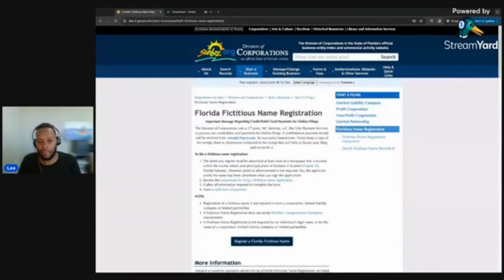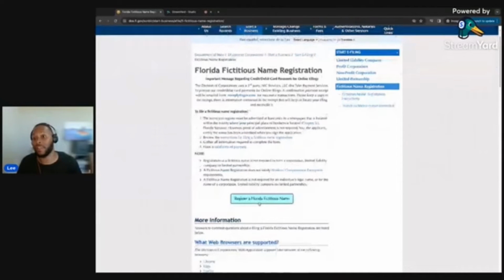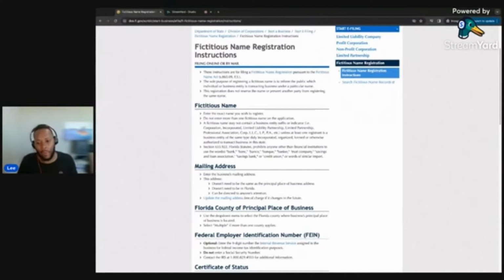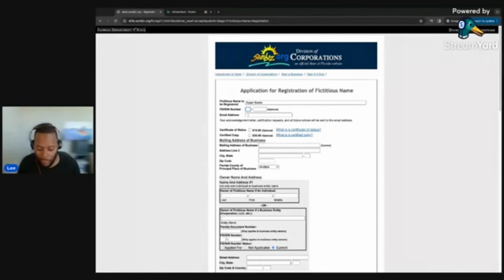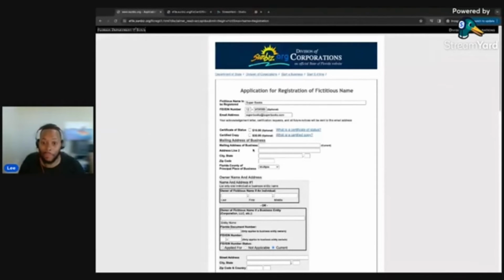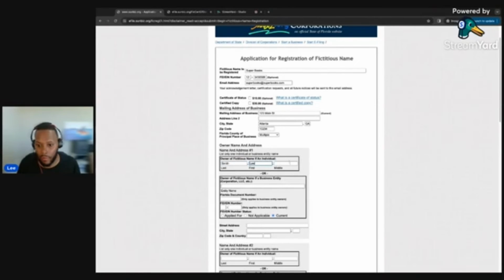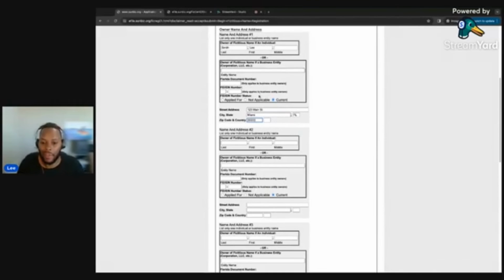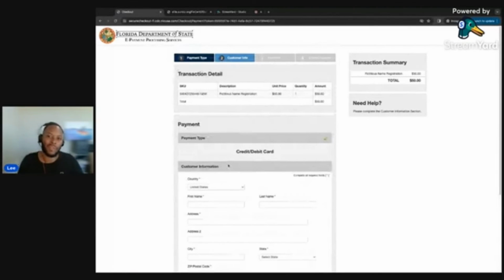How to File a DBA in Florida on Sunbiz | Step-by-Step Guide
In this informative video, we walk you through the entire process of filing a "Doing Business As" (DBA) in Florida using the Sunbiz website. Whether you're a small business owner or an entrepreneur, understanding how to officially register your business name is crucial in the Sunshine State. From navigating the Sunbiz platform to filling out the application correctly, we've got you covered!

📝 What You'll Learn:

The benefits of filing a DBA in Florida.
A step-by-step tutorial on how to navigate the Sunbiz website.
Essential tips for ensuring your DBA registration is successful.

Filing a DBA can seem daunting, but it's an essential step for many businesses operating in Florida. This video simplifies the process, making it accessible to everyone from first-time entrepreneurs to seasoned business owners. Get your business name registered today and take one more step towards success!

✨ HELPFUL RESOURCES:

Break into Tech Sales (Work From Anywhere)
The path that allowed us to work full-time remotely. Use our link for a free intro course:
(P.S. We like Tech Sales because of the commissions and the Panama views, but we know the 'grind' isn't for everyone. If you want the same remote freedom but with a stable paycheck that doesn't depend on a quota, check out the IT, HR, and Data Analytics tracks)

Manage Money Internationally (Wise)
How we pay local bills without a local bank account. Get a fee-free transfer:

Mindset for Men by Lee Smith

🙏🏾 SUPPORT THE MISSION:
We thrive on your prayers! For those who have asked how to directly support our family's growth, business, and adventures, we are so grateful: